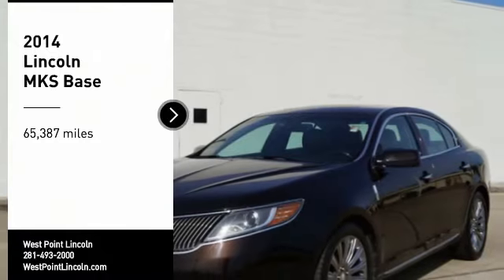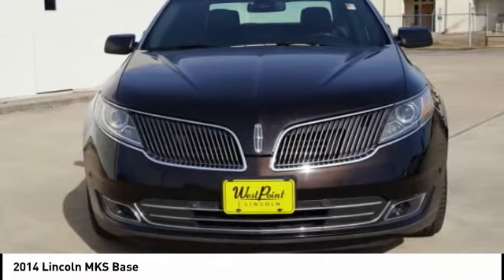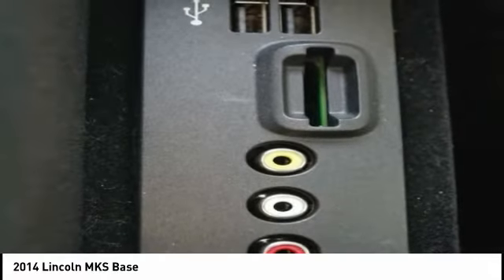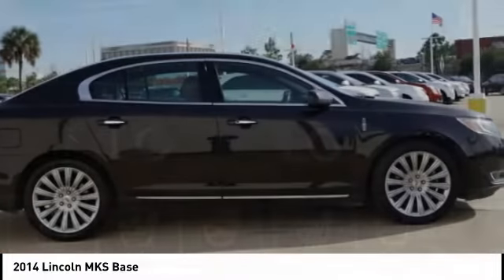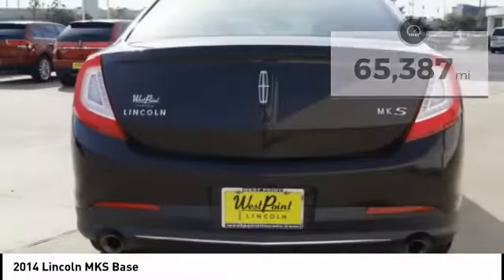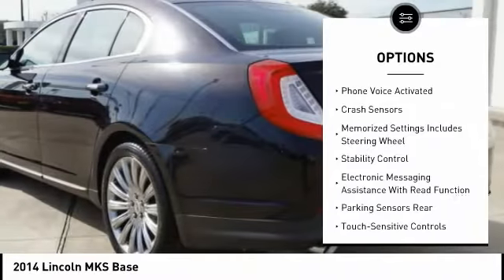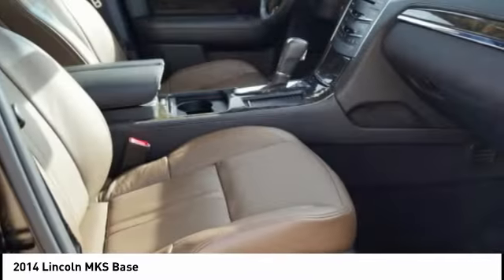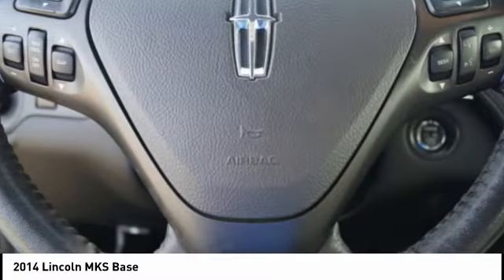2014 Lincoln MKS Houston TX 8D003A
2014 Lincoln MKS Base

CARFAX One-Owner. Clean CARFAX. Brown 2014 Lincoln 4D Sedan MKS 19/28mpg FWD 3.7L V6 Ti-VCT 24V 6-Speed Automatic with Select-Shift28/19 Highway/City MPG Reviews:  * Spacious interior; plentiful standard features; good power and fuel economy from the turbocharged V6; top crash test scores. Source: Edmunds  * The 2014 Lincoln MKS greets you with an unexpected combination. It exudes the strength of its athletic shape, split down the front as if slicing the wind. At the same time, it glows with subtle confidence, reflected in the sparkle of tasteful chrome accents and LED taillamps. Inside, it surrounds you with sophisticated refinement. The acoustically engineered cabin channels the pure sounds of 365 horsepower, yet invites you to carry on the most important conference call. Talk hands-free, while gripping the corner so tightly you have to search to find a word to describe it. Thanks to Lincoln Drive Control technology, the Lincoln MKS is uniquely prepared for both cornering and delivering a comfortable driving experience. In spite of ups and downs, twists and turns, it feels as if the car is specifically engineered for the exact stretch of pavement you are on. The standard 3.7-Liter V6 DOHC powerplant delivers 304 Horsepower, 280 lb.-ft. of torque and 28 mpg hwy with high peak horsepower, low-end torque and impressive fuel economy. Vents in the front grille automatically close at speed to help you slip through the air with less resistance and enhance fuel efficiency. A second engine option on the Lincoln MKS is the 3.5-Liter EcoBoost V6 twin-turbocharged, direct-injection engine with active noise-control. This precisely designed engine puts out more power than most 6-cylinders could ever promise: a staggering 365 Horsepower with 350 lb.-ft. of torque and 25 mpg hwy. The Lincoln MKS interior surrounds you with luxury; the front seats, trimmed in rich Bridge of Weir leather, are cooled for your comfort. New for 2014, Lincoln has made standard Lincoln Premium Audio, My